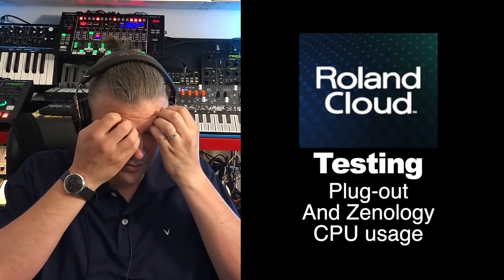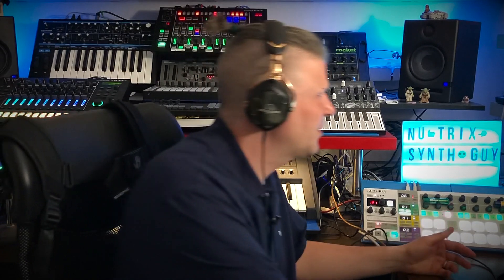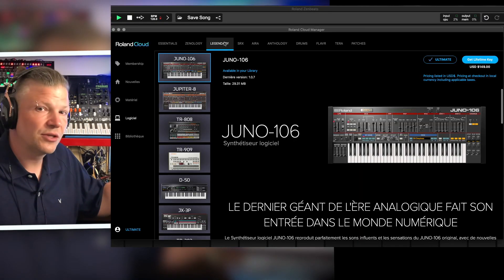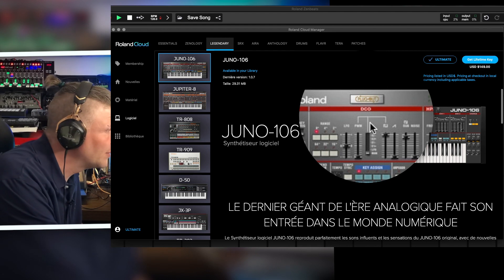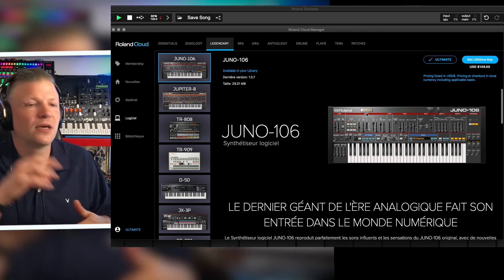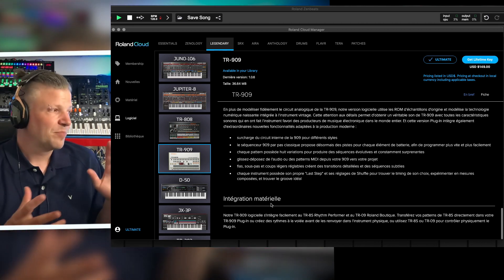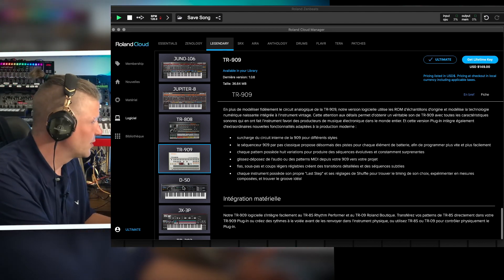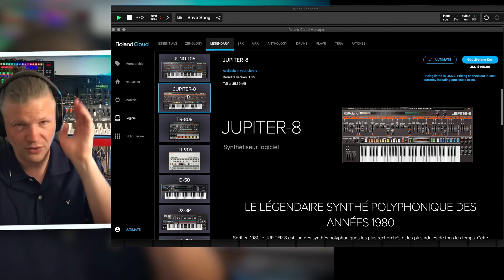Testing Roland Cloud : CPU usage Zenology VS Plugout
The Roland Cloud is offering different type of VST and AU virtual synths and drum machines. From the legendary (plugout) using ACB (Analog Circuit Behavior) to Zenology using ABM (Analog Behavior modeling). They all sound great, each with their own sounds of course but mostly with their own CPU usage. How do they perform on my old MacMini(2 cores i5)?

If you want learn more about synthesis, visit my online courses

If you are looking for a 1 on 1 online consultation with me,